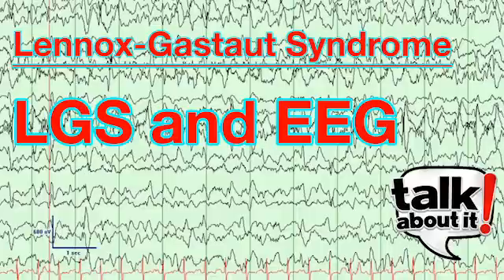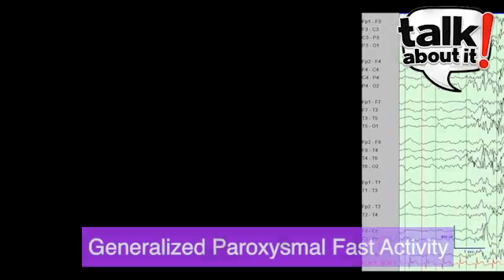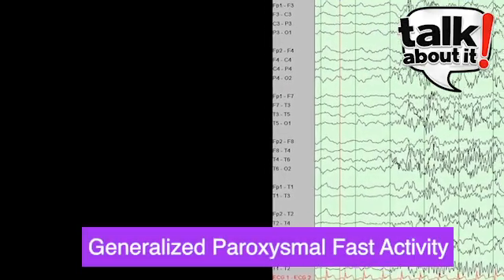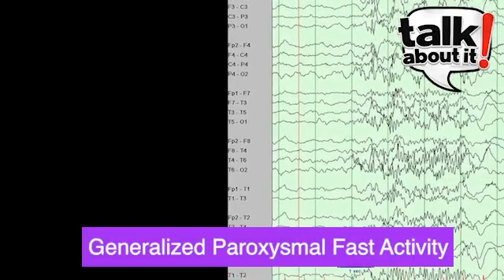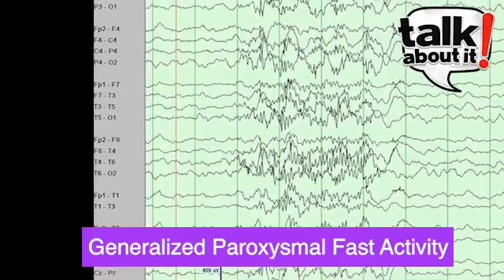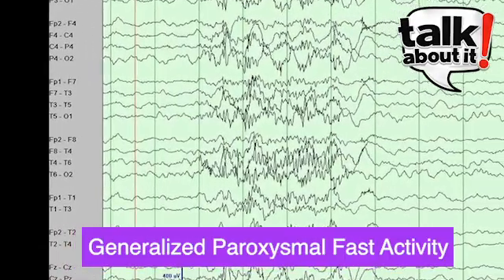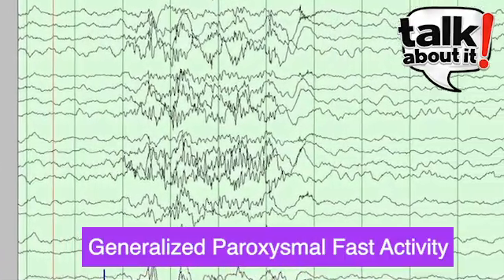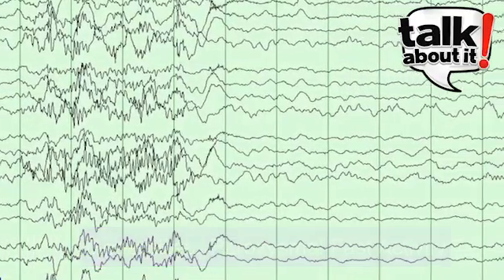LGS Epilepsy: EEG Readings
Dr. Scott Perry of Cook Children's in Texas talks about another key sign or symptom of Lennox-Gastaut Syndrome -- EEG Readings.